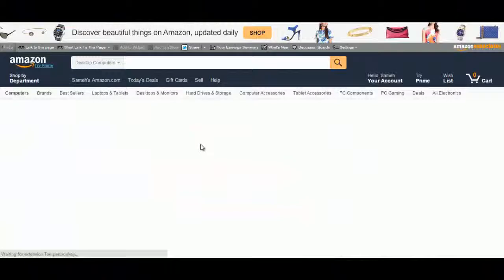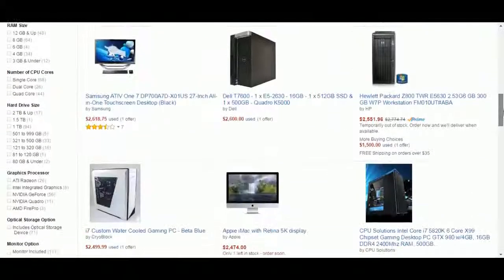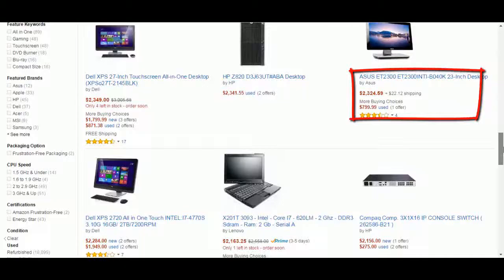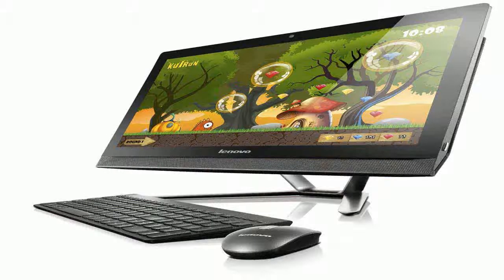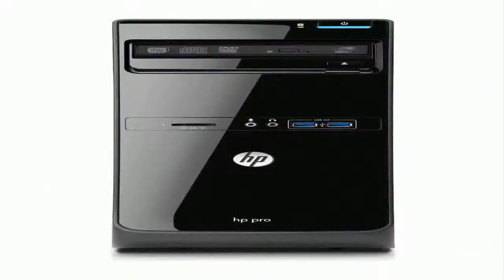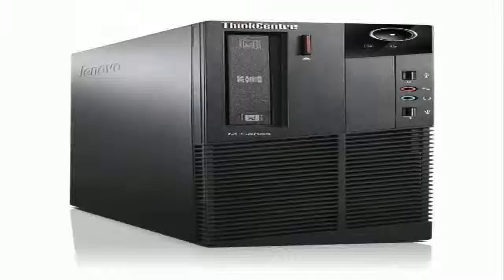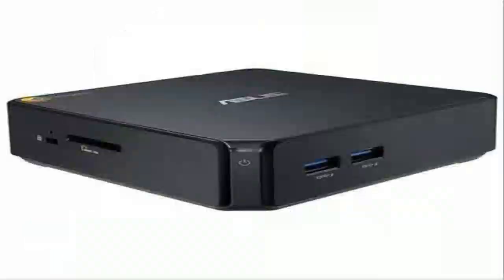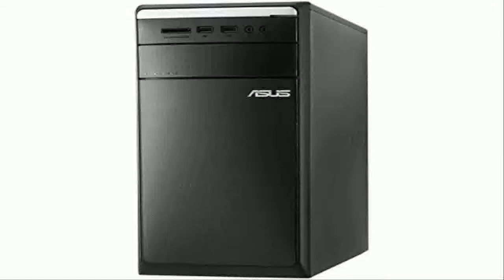[70% Off The Price] Dell OptiPlex 780 DT/Core 2 Duo E8400 @ 3.00 GHz/ 8GB DDR3 / 1TB HDD/D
Dell OptiPlex 780 DT/Core 2 Duo E8400 @ 3.00 GHz/ 8GB DDR3 / 1TB HDD/D